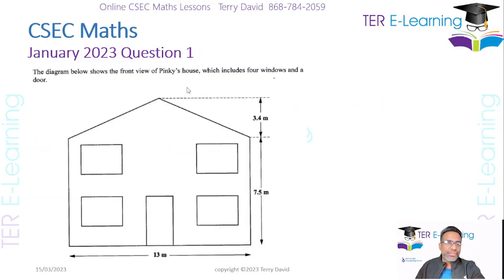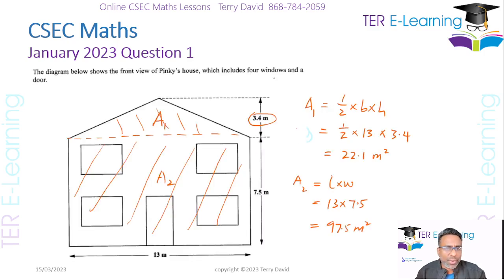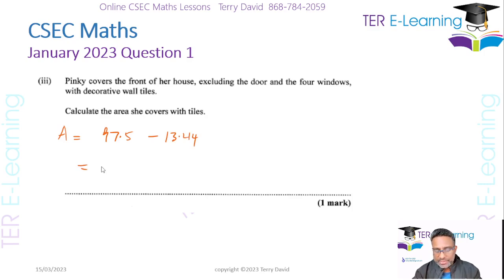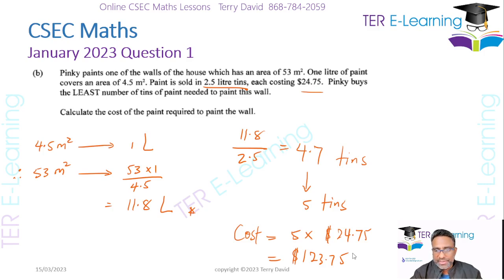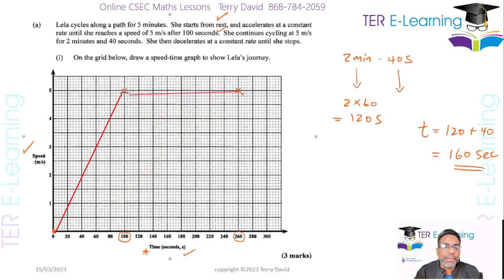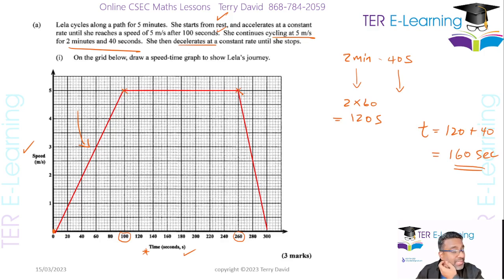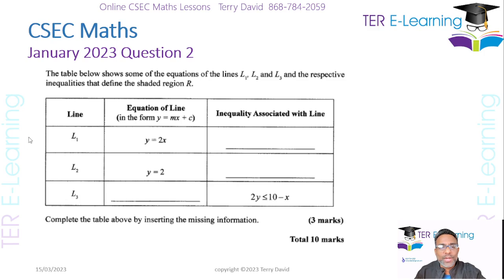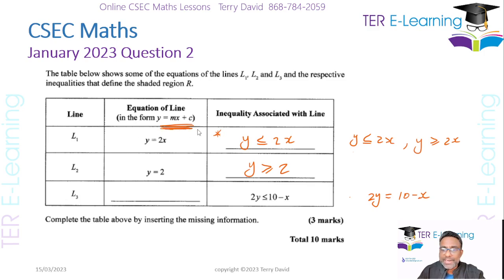CSEC Maths - January 2023 Paper 3 Solutions (Terry David)